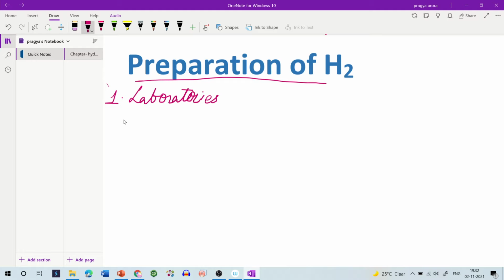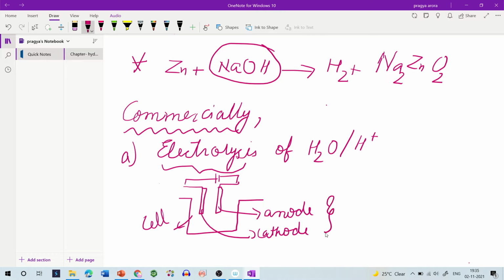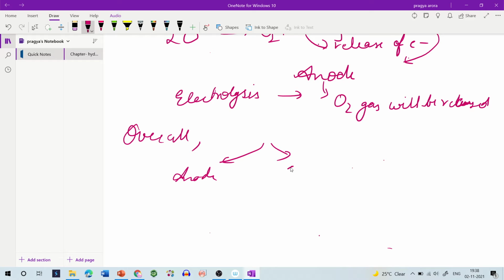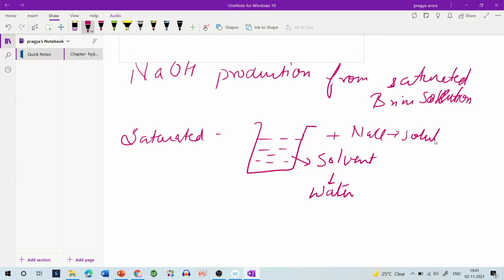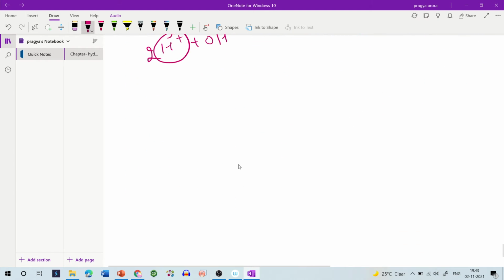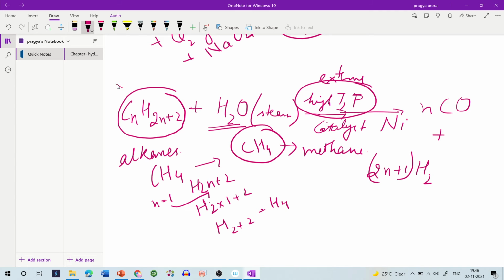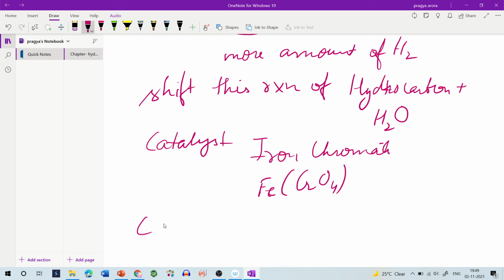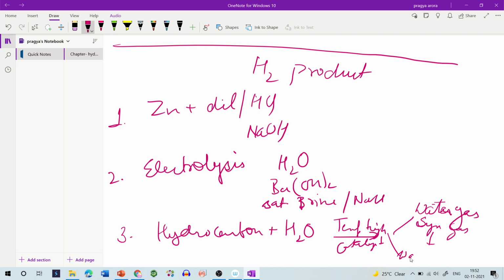Methods for Hydrogen Production classXI hydrogen hydrogen production